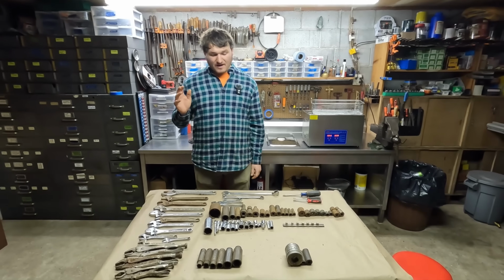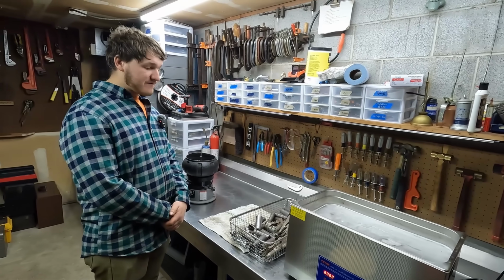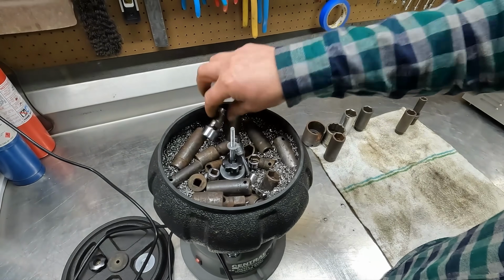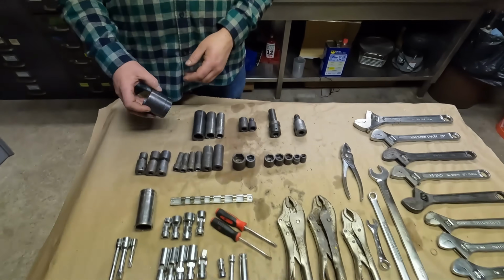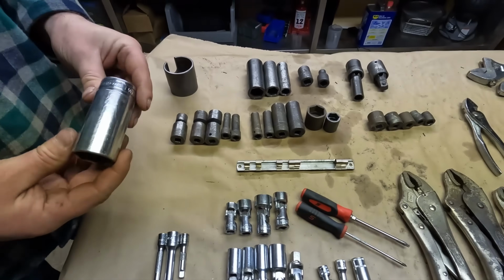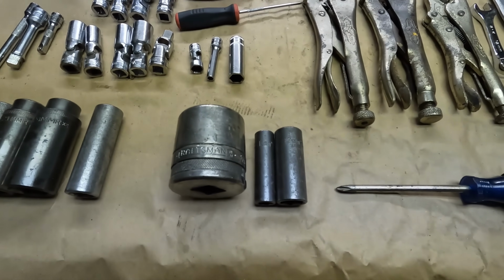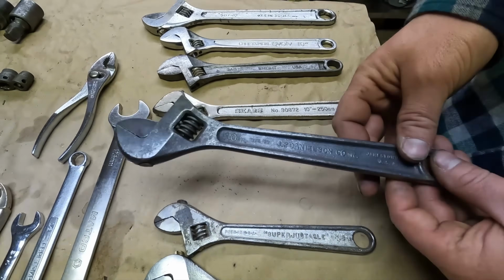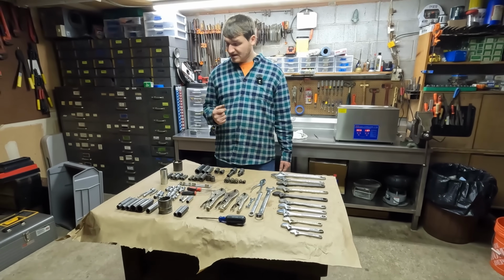How We Clean Our Rusty Grimy Tools - Tool Haul & Cleaning!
In this video we show you how we clean the rust and grime off the used tools we pick up in our tool hauls.